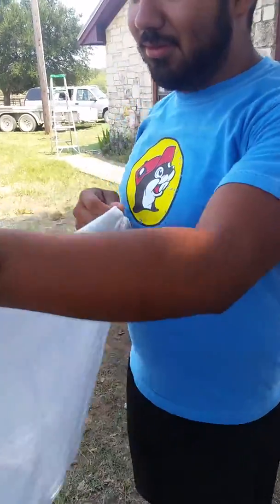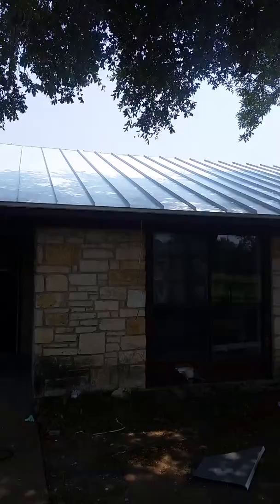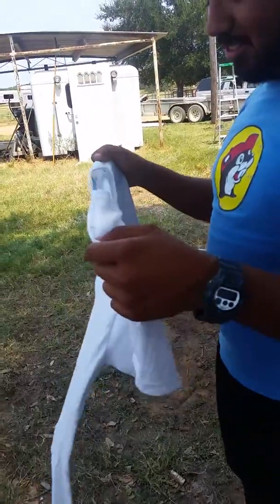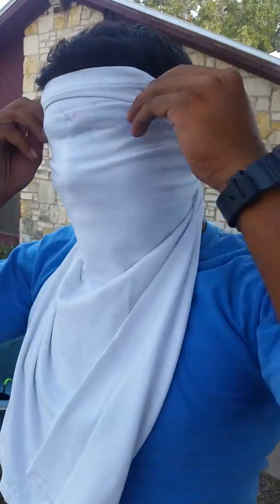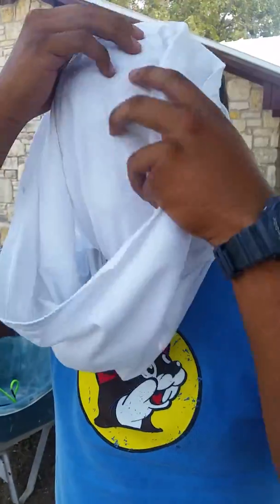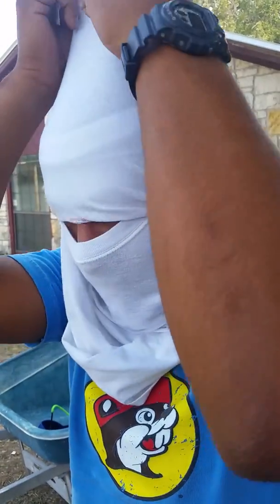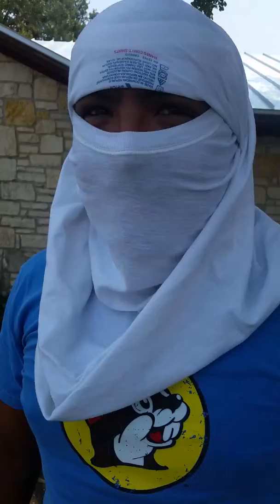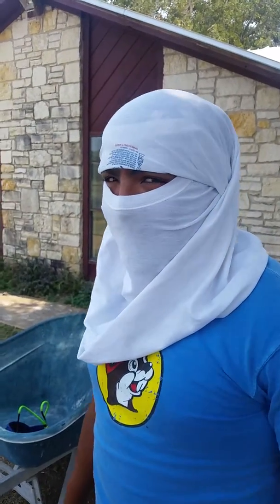Face shield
How to make a cheap face shield